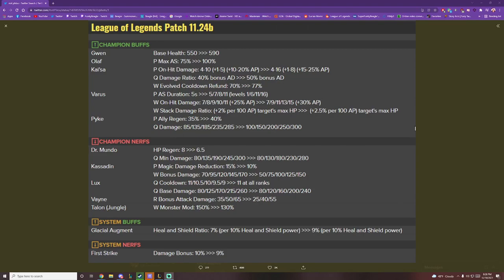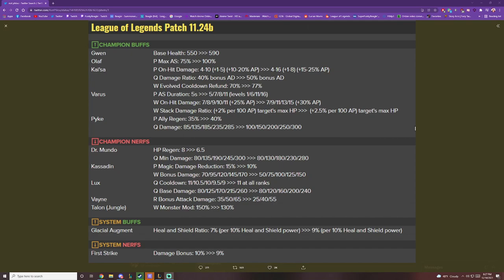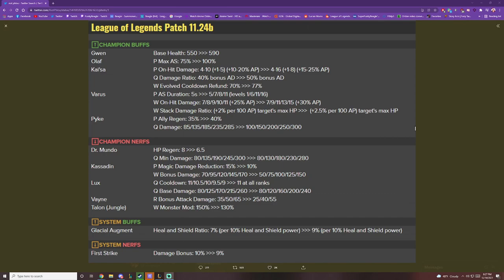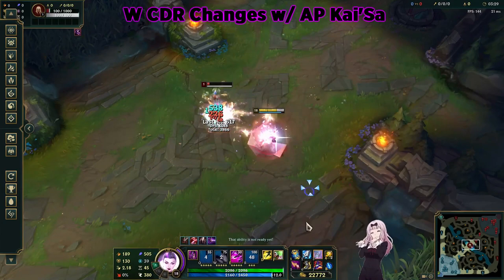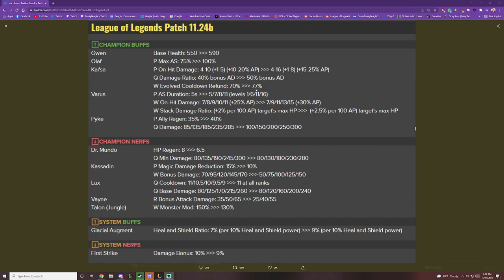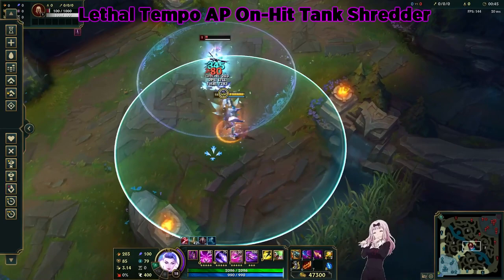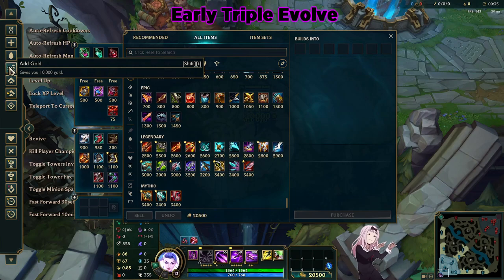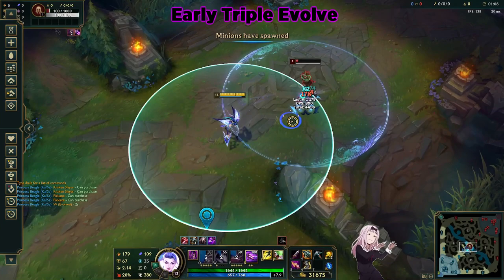THESE SEASON 12 KAI'SA BUFFS CHANGE EVERYTHING! | NEW Kai'Sa Build Paths/Itemization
KAI'SA IS FUCKING BACK BABY, LETS GO BOYS. TUNE IN TOMORROW FOR ALL NEW KAISA BUILDS AND TIPS

Kai'Sa Buffs - 0:00
NEW Kai'Sa Builds - 2:40

GO CHECK OUT THEIR WORKS, THEY'RE AWESOME!
THESE KAISA BUFFS BROKE KAISA!